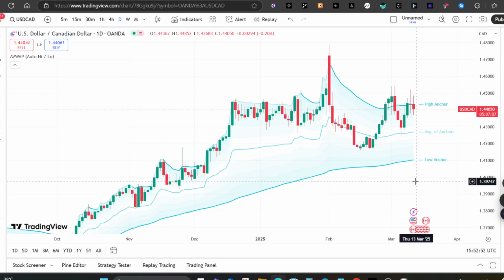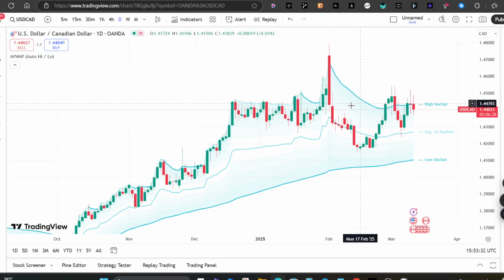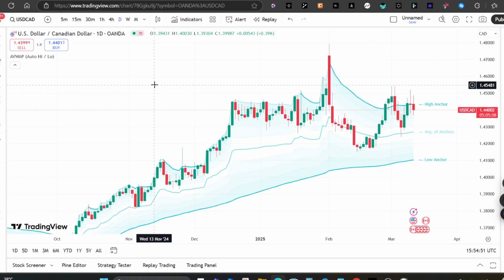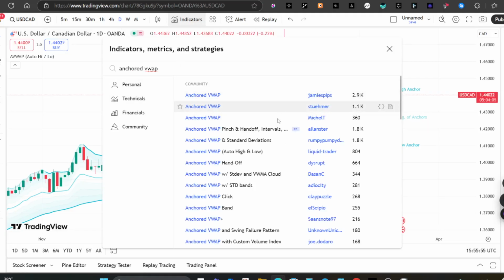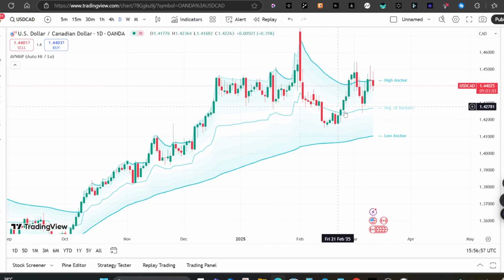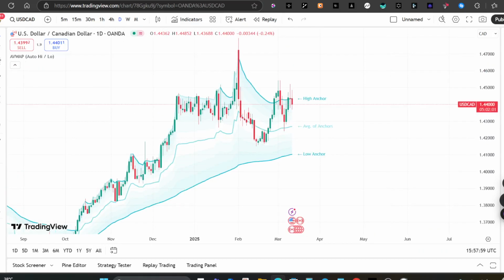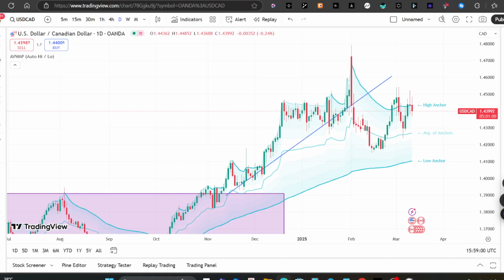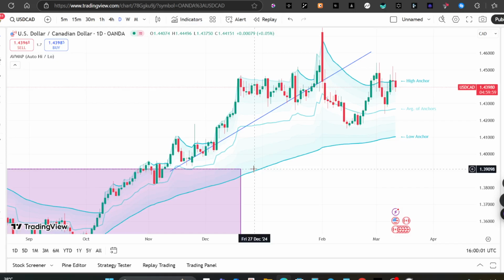Master the Anchored VWAP Indicator for MT4 & MT5 – Boost Your Trading Strategy!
The Anchored VWAP Indicator is one of the most powerful tools for traders looking to analyze market trends with precision. Unlike traditional VWAP, which resets daily, Anchored VWAP allows traders to attach the indicator to a specific price point, such as a swing high, swing low, or a major event. This makes it an essential tool for identifying key levels of support and resistance in forex, stocks, and crypto trading.

In this video, learn how to set up the Anchored VWAP Indicator, interpret its signals, and apply high-probability trading strategies using this dynamic tool. Whether you're a day trader, swing trader, or scalper, understanding Anchored VWAP will help you make more informed trading decisions.